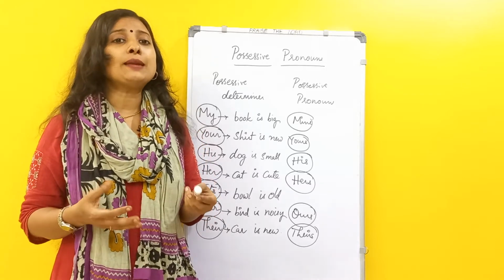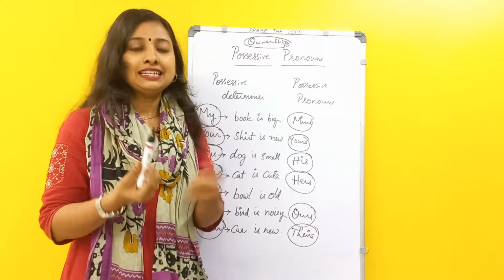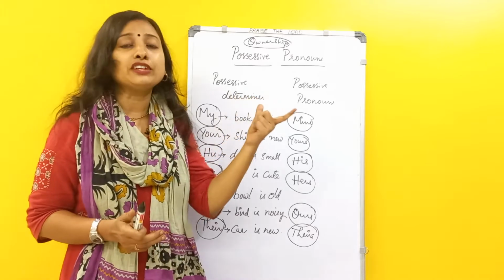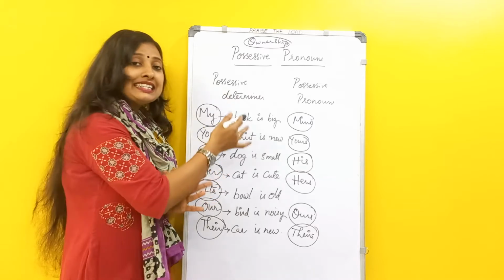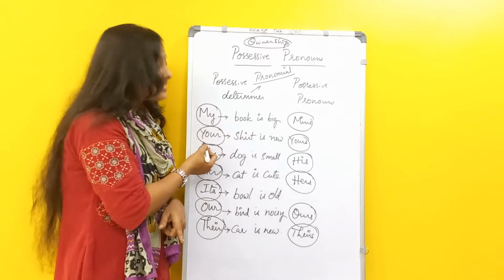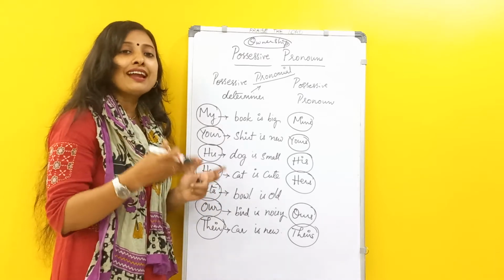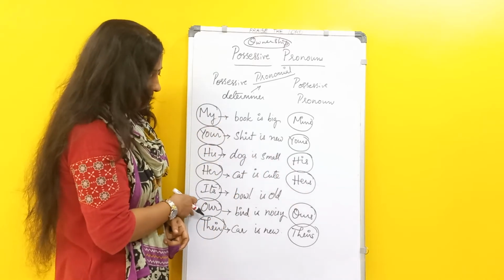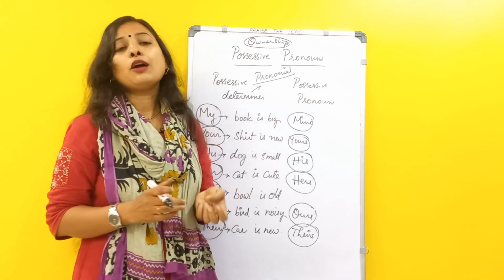SPOKEN ENGLISH | Grammar | PRONOUN | Possessive Pronouns | Possessive Determiner Pronouns.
SPOKEN ENGLISH | Grammar | PRONOUN | Possessive Pronouns | Possive Determiner Pronouns.
How to use and examples of it.